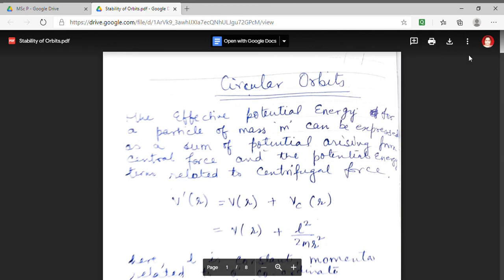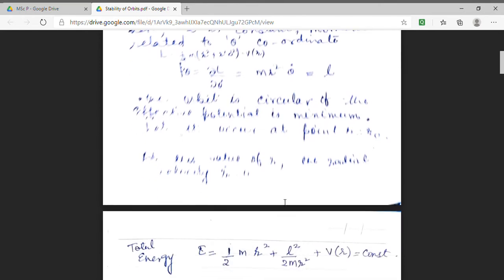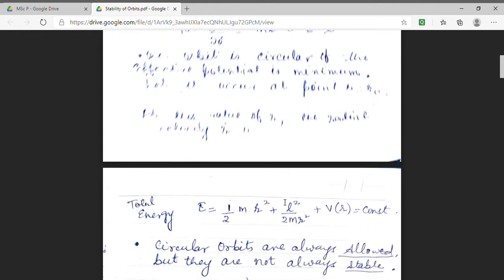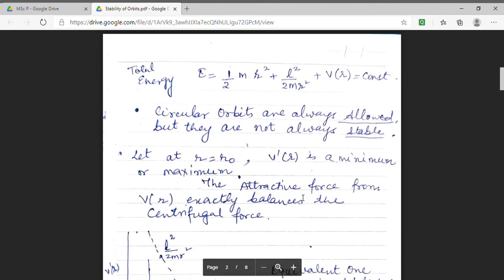Stability of Orbits | Dr.Monika Khetarpal